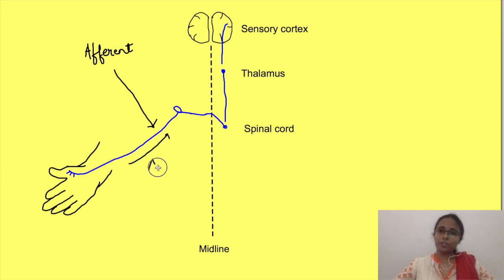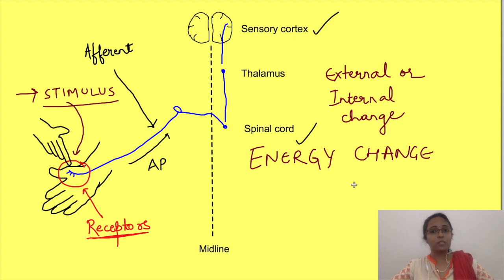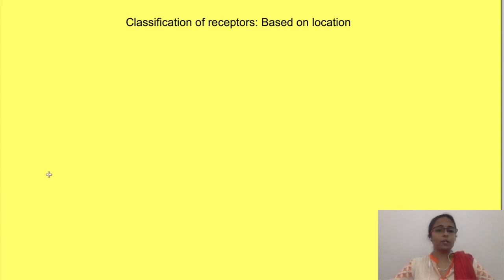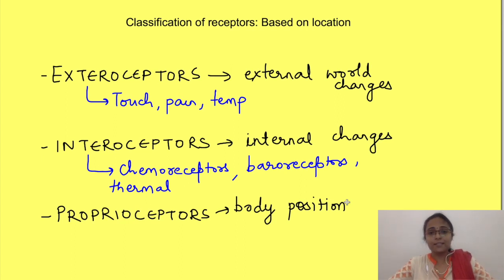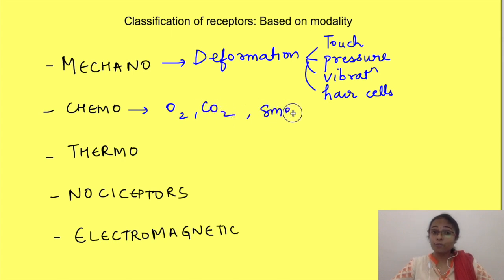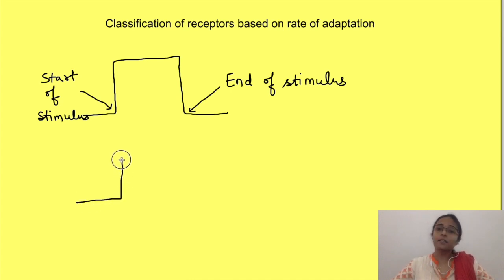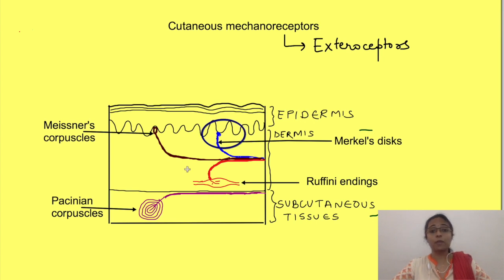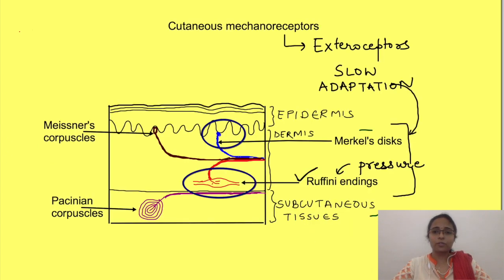Classification of Sensory receptors | Sensory Physiology mbbs 1st year lecture | CNS physiology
Physiology lecture on central nervous system physiology explains Sensory receptors

Afferent neurons have sensory receptors at their peripheral endings. Receptors as the term indicates receive information or we can say characteristics of a stimulus from the surroundings. The stimuli are of various types depending on the type of energy change for e.g. there can be either mechanical stimulus , chemical stimulus or thermal stimulus etc. Body has sensory receptors for detecting different types of energies. But once the receptors detect the stimulus, it has to be transmitted to the CNS as action potential, so receptors convert the stimulus energy into electrical signals. This is  known as signal transduction.

Sensory Receptors can be classified in 3 ways
1. based on their location:  exteroceptors, interoceptors and proprioceptors
2.  based on  modality of stimulus they detect:  mechanoreceptors, chemoreceptors, thermoreceptors, nociceptors, and electromagnetic receptors .
3. Based on rate of adaptation: Slowly adapting receptors and fast adapting receptors

In skin , their are various mechanoreceptors. However, they are located in various layers of skin e.g.  Merke;'s disks are located superficially in dermis and detect superficial texture of the object while Ruffini ending is deeper in dermis and detects pressure. Also there are Meissner’s corpuscle versus pacinian corpuscles. Both these receptors adapt very fast. Thus, they detect vibration sense. But, meissner’s corpuscle respond to slow vibration while pacinican corpuscle respond to fast vibration because pacinian corpuscle adapt very very fast. And pacinican corpuscles are located deep so they respond to deep pressure vibration while Meissner’s has to be superficial like a flutter on the skin. Also, meissner’s corpuscles detect the sensation from a small superficial area while  Pacinian corpuscle respond to a stimulus even when it is present in a little larger area. This is known as receptive field of the receptor.